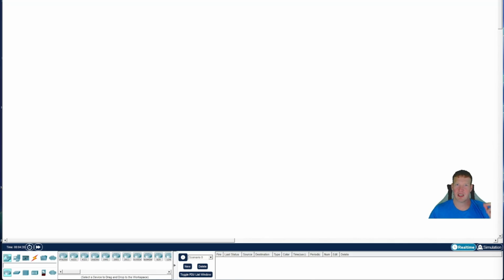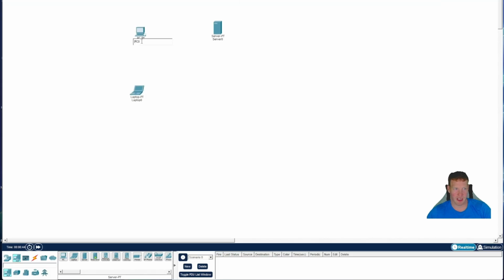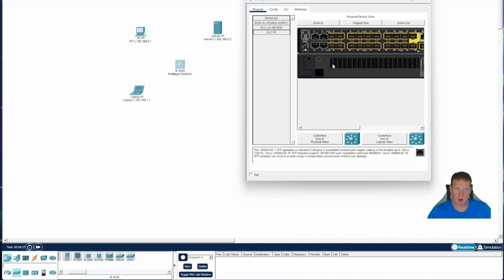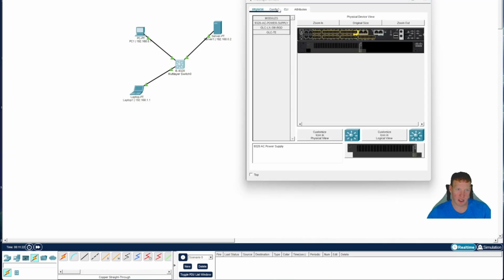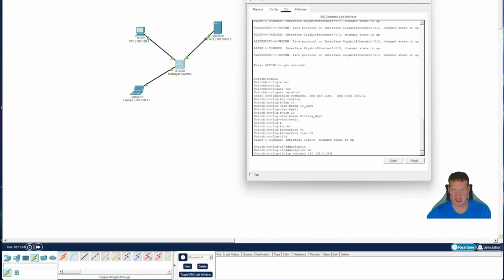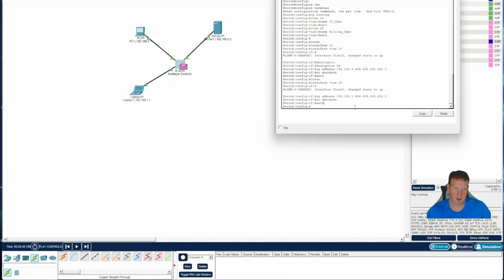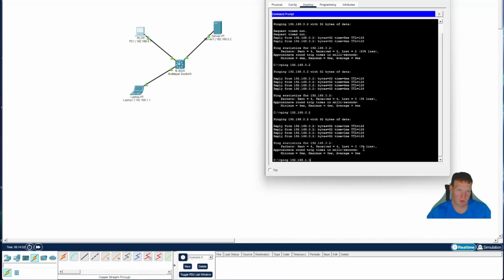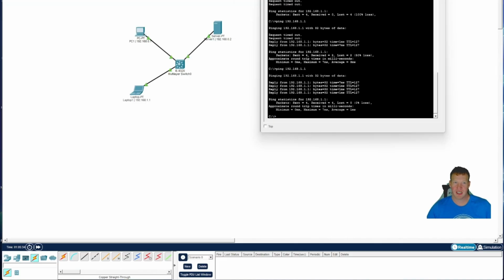Lesson 6 Demo Layer 3 Switches: Ditch the Router! Inter-VLAN Routing with a Layer 3 Switch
Want to route traffic between different VLANs without using a dedicated router? In this tutorial, we break down exactly how to configure Layer 3 switching!

Welcome back to the IT Classroom! Building on our previous Layer 2 switching video, today we dive into Layer 3. We'll leave the "router on a stick" method behind and show you how to enable Inter-VLAN routing directly on a multilayer switch using Cisco Packet Tracer.

In this video, you will learn how to:

Set up a basic network topology with multiple subnets.

Add power modules to Cisco switches in Packet Tracer.

Enable IP Routing on a multilayer switch.

Create and name VLANs.

Configure Switch Virtual Interfaces (SVIs) with IP addresses.

Assign switch ports to their respective VLANs.

Configure default gateways on end devices to ensure successful pings!

⏱️ Timestamps / Chapters:

0:00 - Intro: Layer 2 vs. Layer 3 Switching

0:45 - Setting up the Network Topology & IP Addresses

2:43 - Adding the Layer 3 Switch & Power Supply

4:30 - Cabling the Devices

6:00 - Enabling IP Routing & Creating VLANs

7:25 - Configuring SVIs (Switch Virtual Interfaces)

8:53 - Assigning Ports to VLAN 10 and VLAN 20

12:00 - Why You Need a Default Gateway

13:34 - The Final Ping Test (Proving it Works!)

💬 Got questions or want a specific Packet Tracer tutorial?